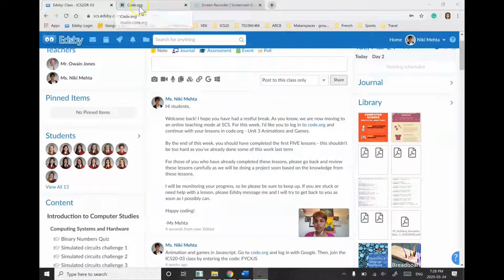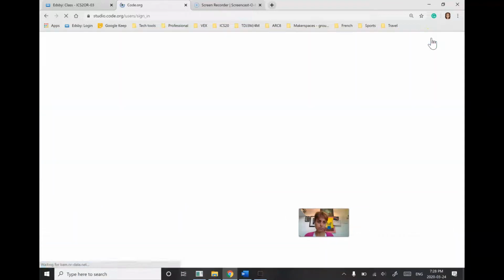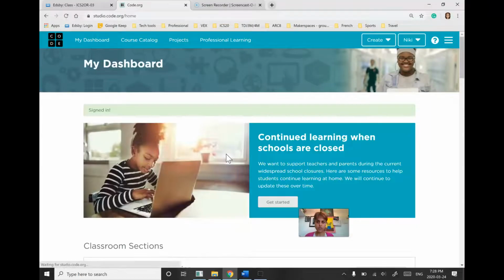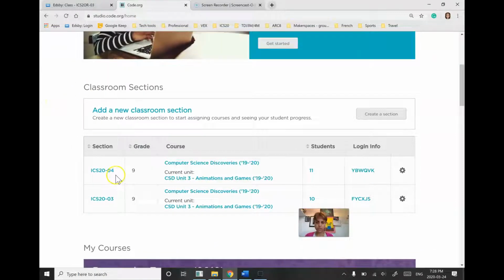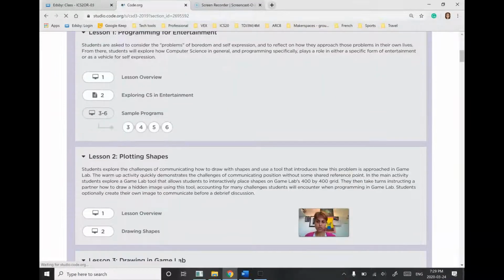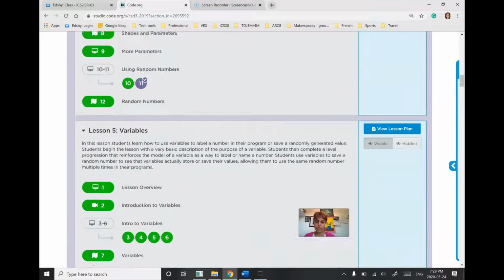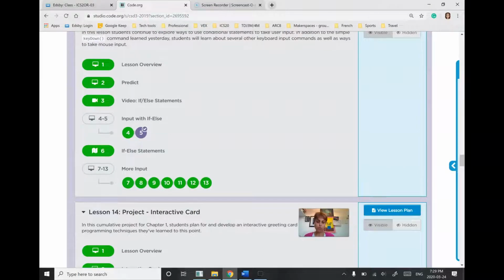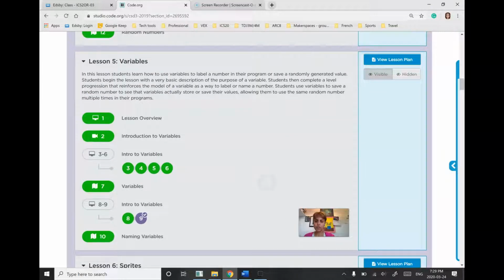Animation and Games - day 1